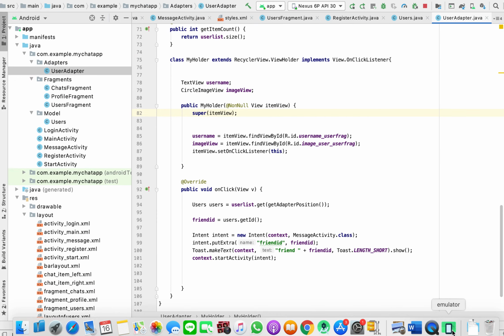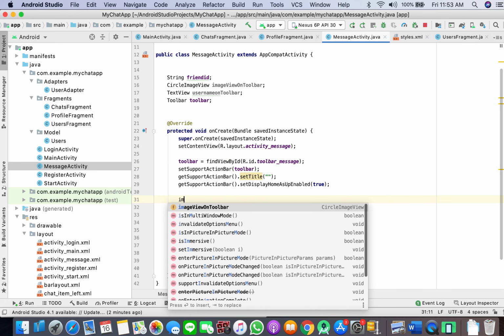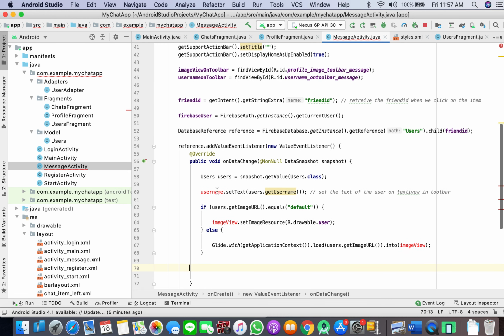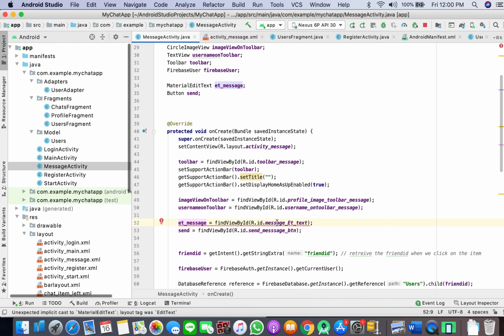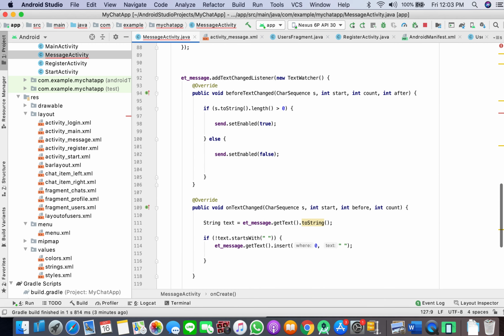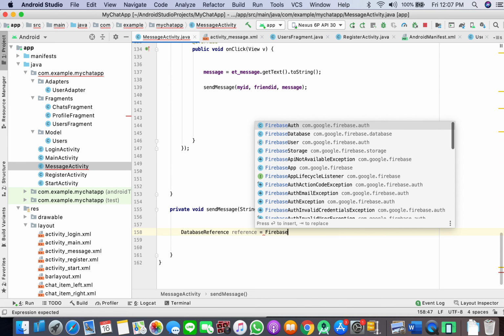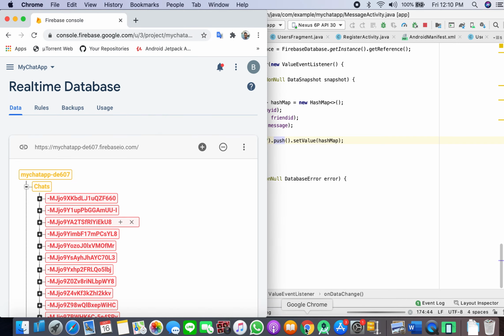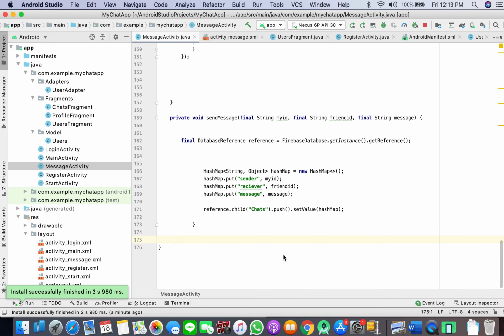Pt. 7. Sending Message | ChatApp Android | FirebaseApp Tutorial